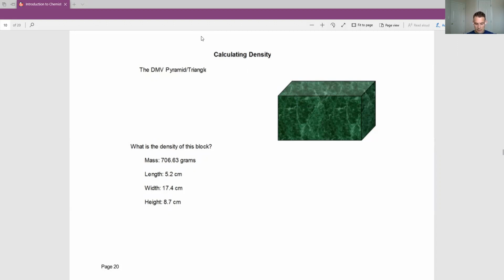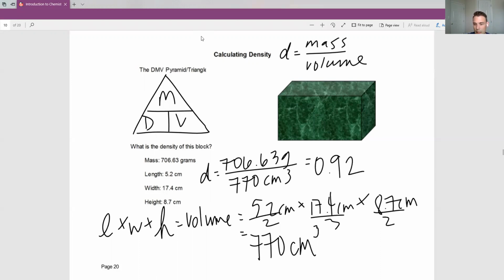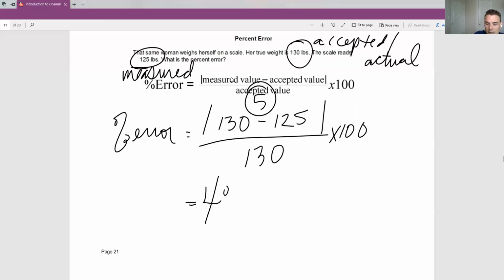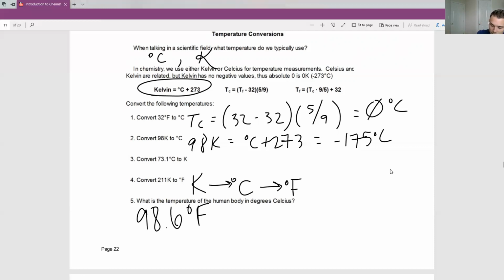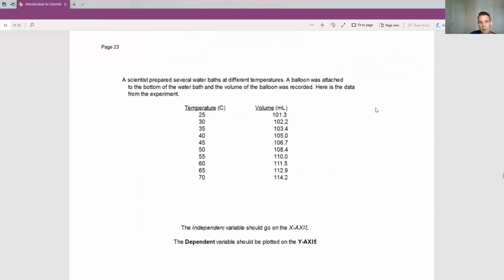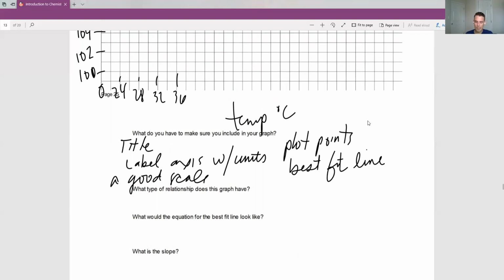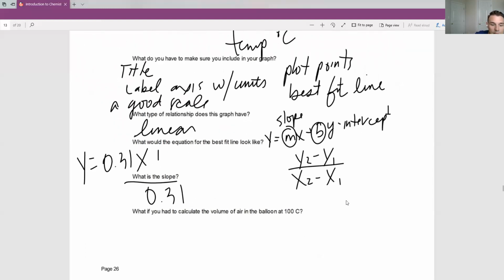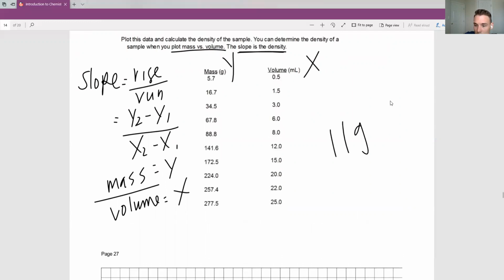Pre-AP Chemistry Module 1, Lesson 3 Video Notes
This video will go over density, percent error, temperature conversions and a quick review of graphing.